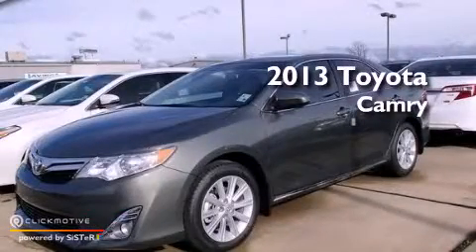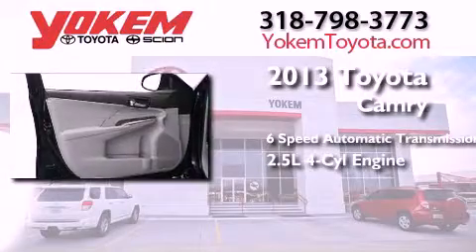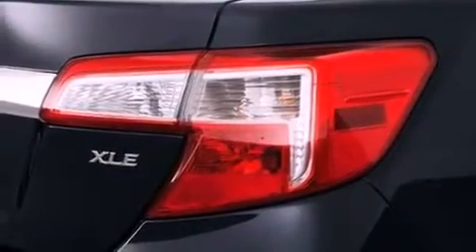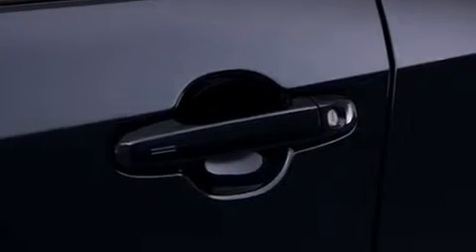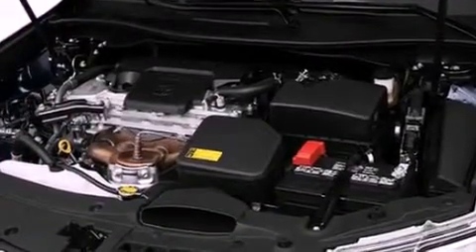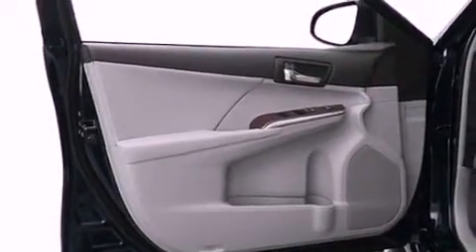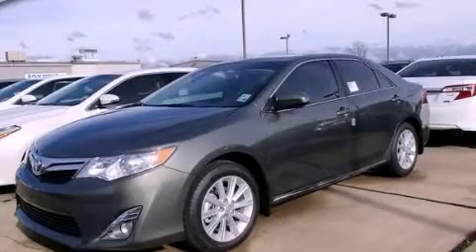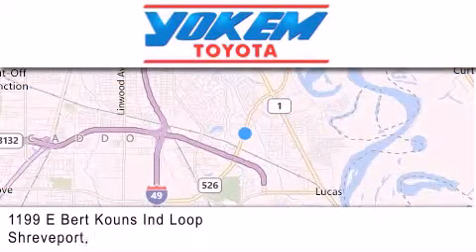2013 Toyota Camry Shreveport LA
Year : 2013
 Make : Toyota
 Model : Camry
 Engine : Gas I4 2.5L/152
 Trans . : Automatic
 Exterior : Cypress Pearl

 Interior : Ash
 Stock : 294316

 1199 E. Bert Kouns